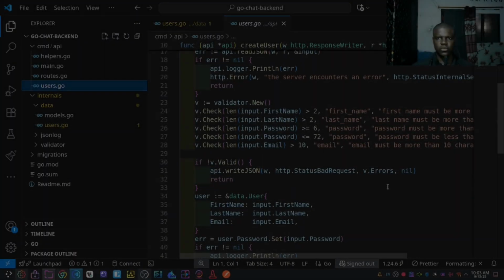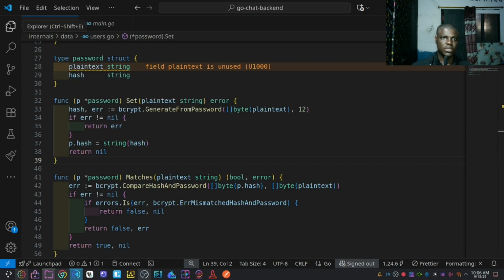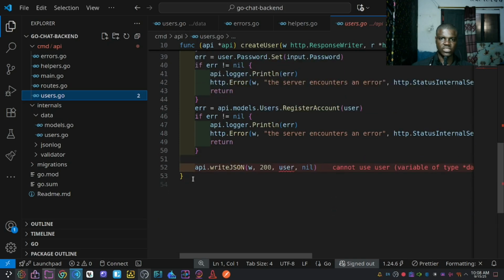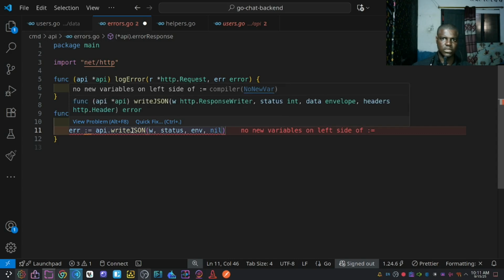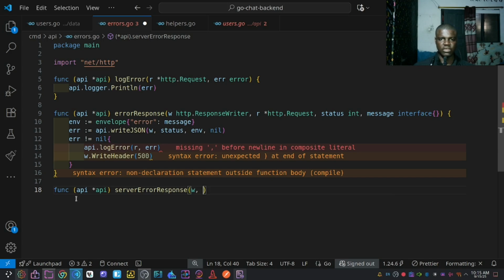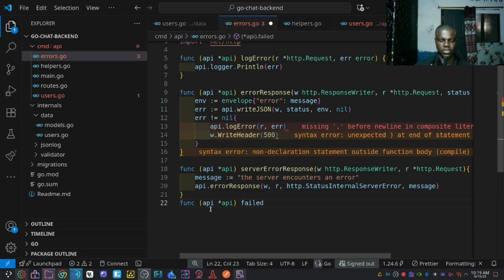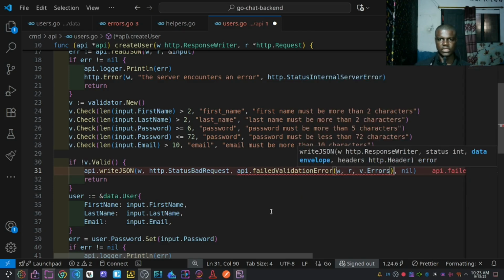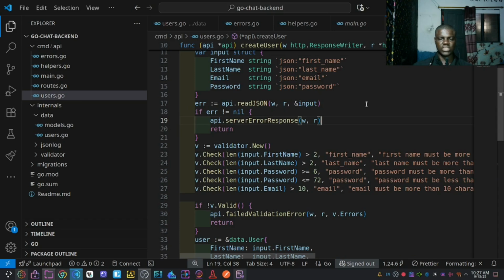Go & Flutter Secure Chat App Full Stack Tutorial PART 14 Mastering API Error Responses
Welcome to Part 14 of our Go & Flutter secure chat app tutorial! In this video, we're tackling a crucial aspect of professional backend development: proper error handling. You'll learn how to go beyond generic error messages and provide meaningful, structured JSON responses that your Flutter frontend can easily understand and act upon.

We'll dive deep into:

The importance of using correct HTTP status codes to classify errors (e.g., 400 Bad Request, 404 Not Found, 500 Internal Server Error).

Designing a consistent JSON error format for your entire API.

Creating helper functions in Go to streamline the process of returning structured errors.

Implementing a centralized error-handling strategy to reduce boilerplate code and ensure consistency.

Handling different types of errors, from client-side validation failures to unexpected server errors.

By the end of this video, you'll have a robust, maintainable, and developer-friendly error-handling system in your Go backend.

Go API error handling

Golang JSON error response

Flutter API error parsing

Go structured error response

REST API error design

Go HTTP status codes

centralized error handling Go

secure chat app backend

Go and Flutter tutorial

Golang API best practices